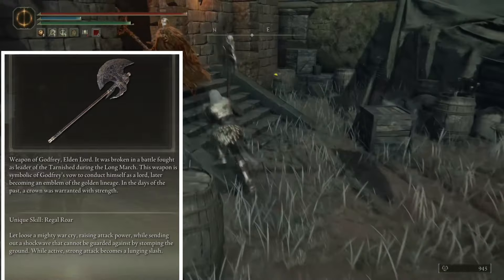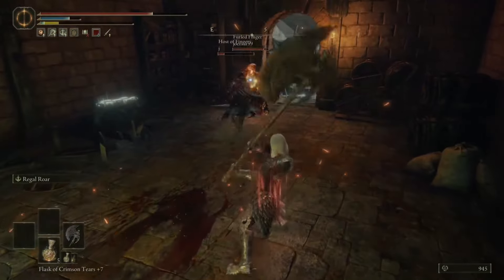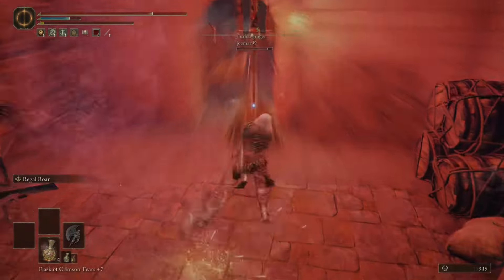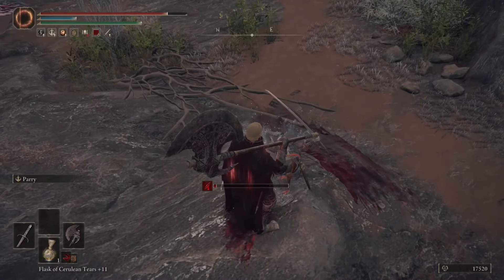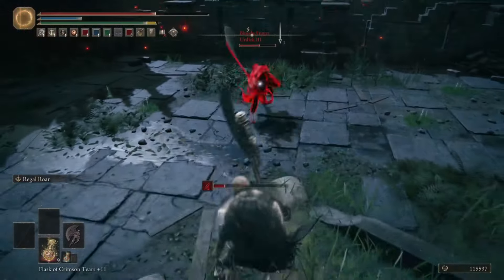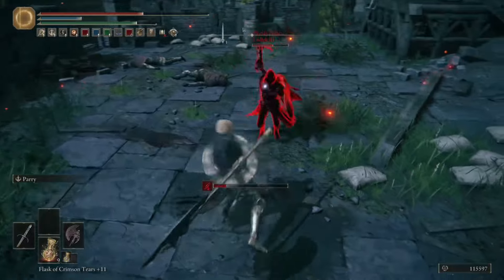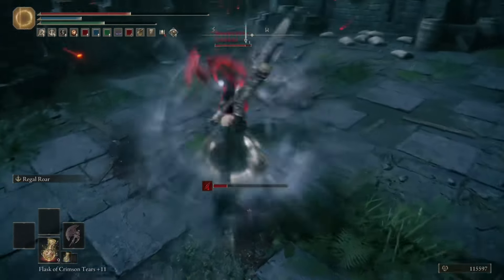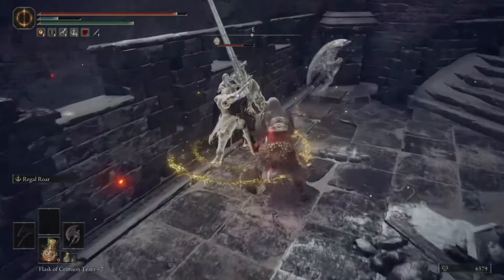Hidden Mechanic in Godfrey’s Axe